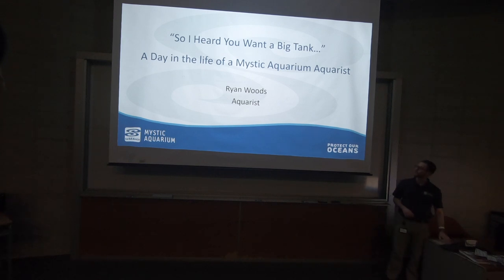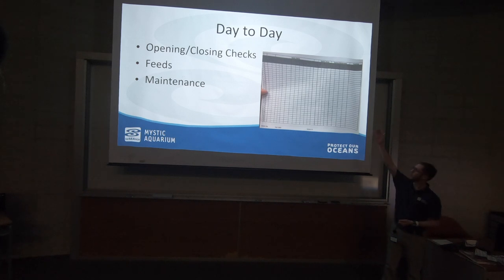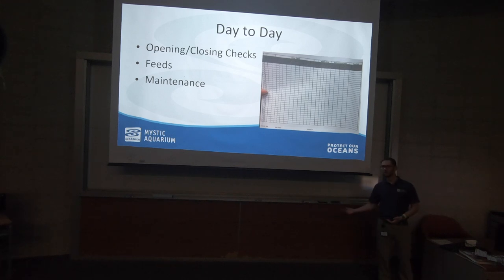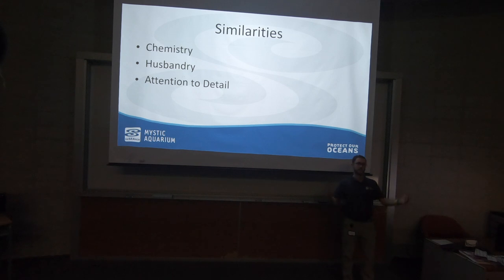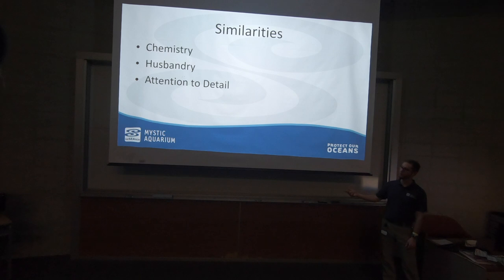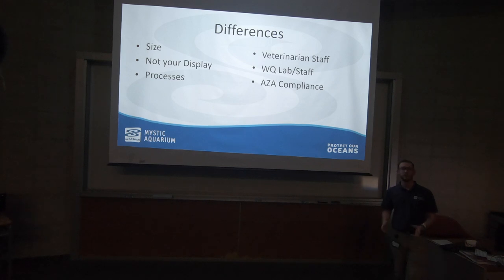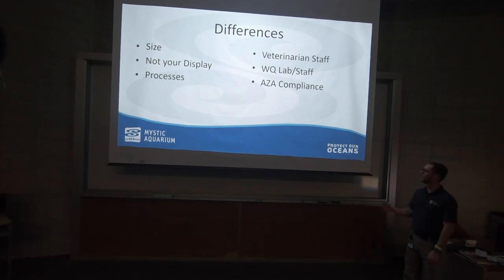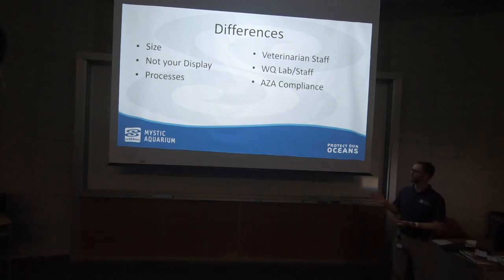“So you want a big tank?” Ryan Woods from Mystic Aquarium- FFM 2020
Ryan Woods is a Biologist in the Fish and Invertebrates department at Mystic Aquarium in Mystic, CT, where he is responsible for an eight-system coral gallery that includes some of Ryan’s favorites - the Scolymia corals (Homophyllia australis). Also a lifelong coral hobbyist, Ryan is keenly focused on coral reef aquaculture and conservation.